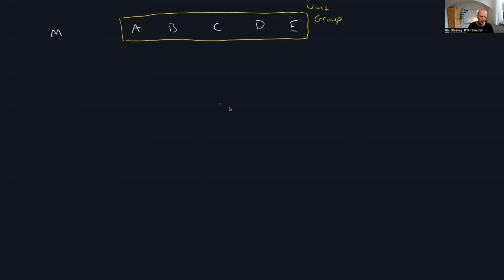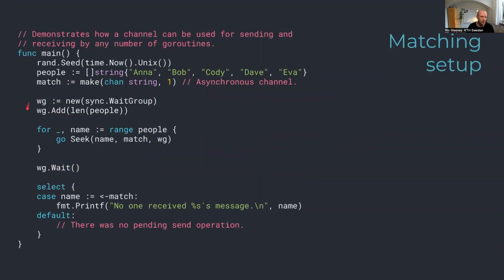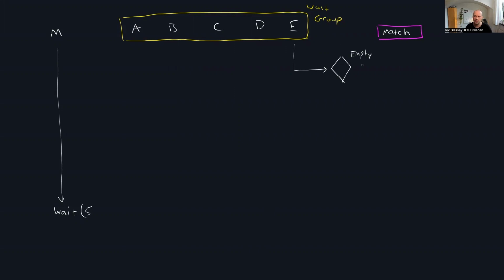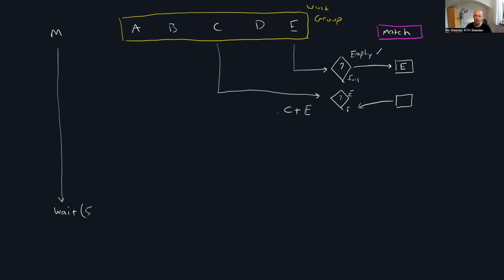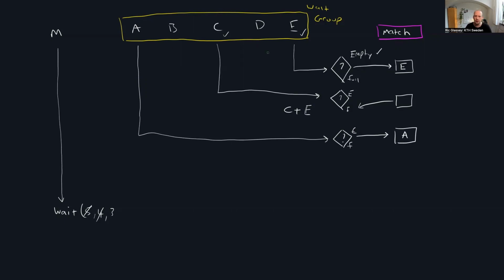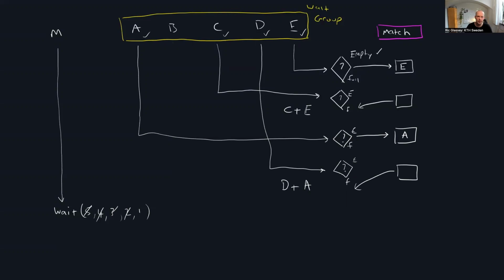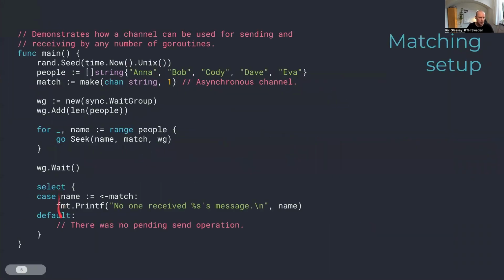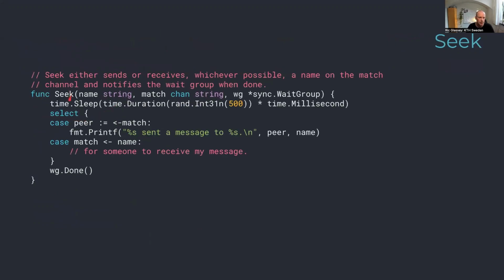DD1396 VT22 L3 Wait groups and two way channels